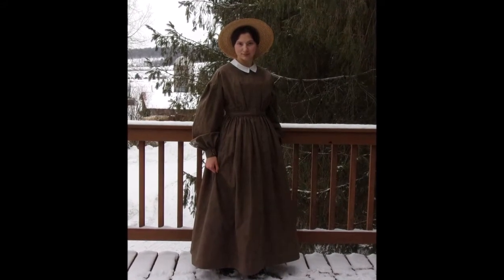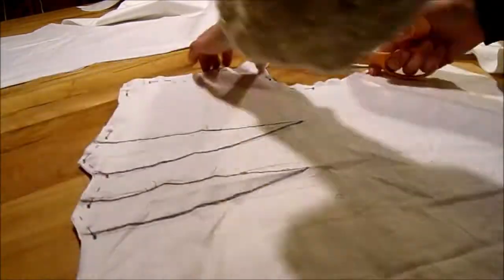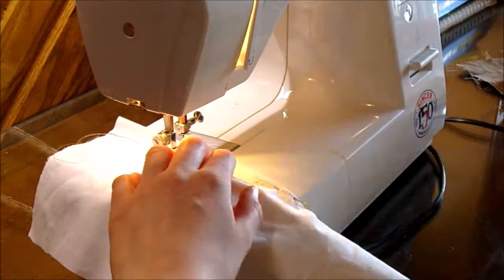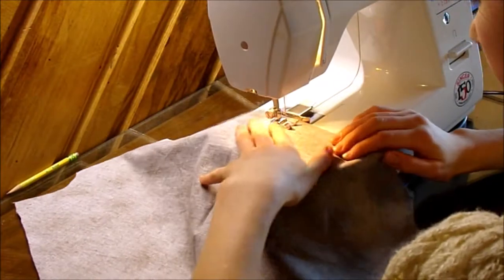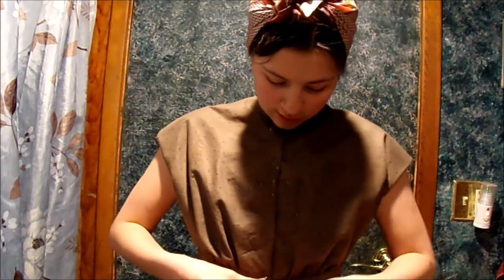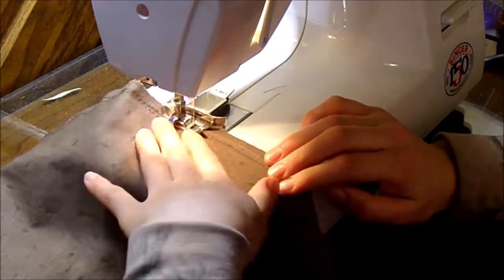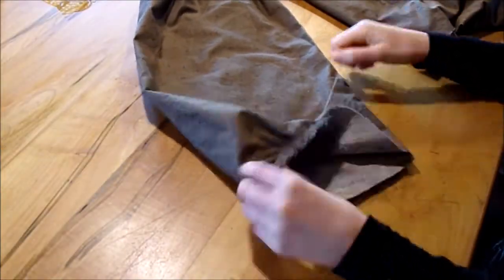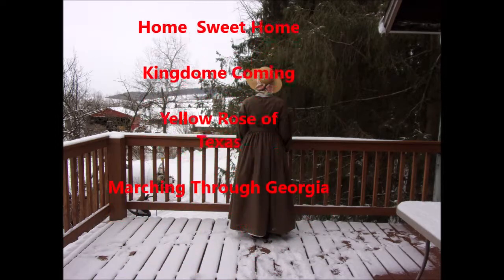Civil War Work Dress; part 1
For anyone interested in making this dress I used simplicity pattern #4551!

And all the other fun things I still have yet to make to complete this ensemble!